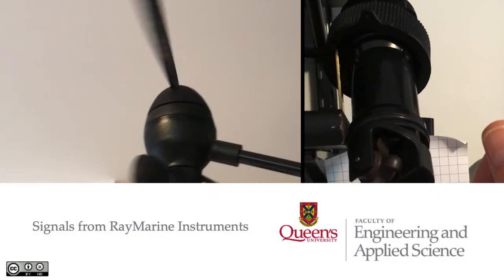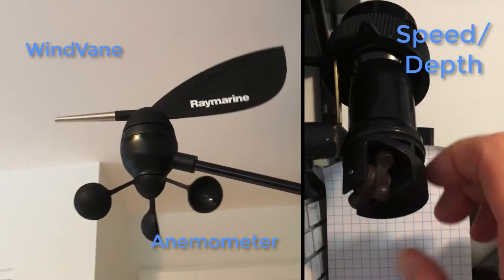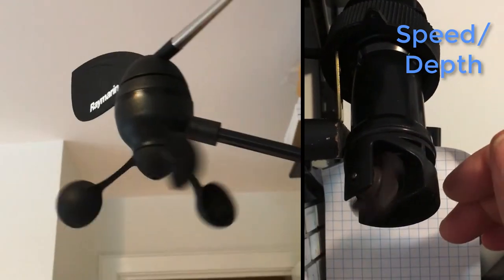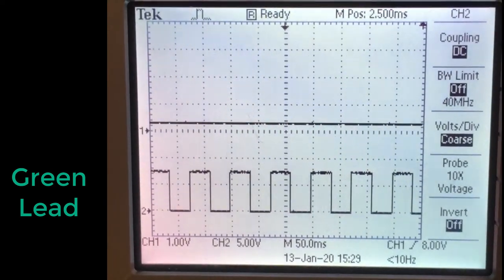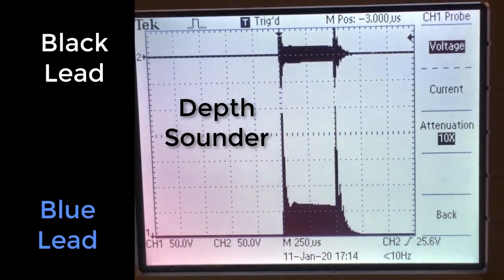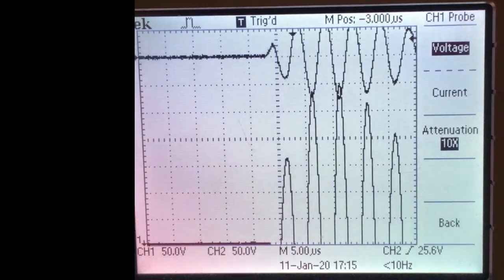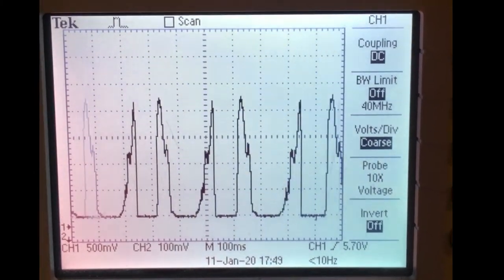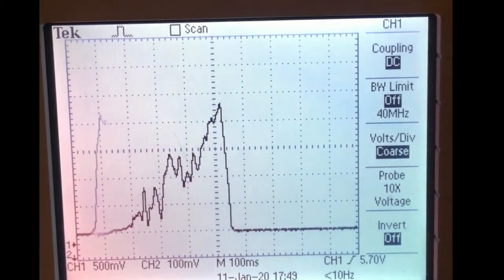RayMarine Signals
I put my new RayMarine i70s Wind / Depth / Speed instrumentation kit on the scope to better understand what the signals look like.